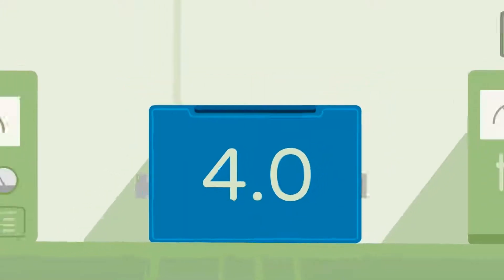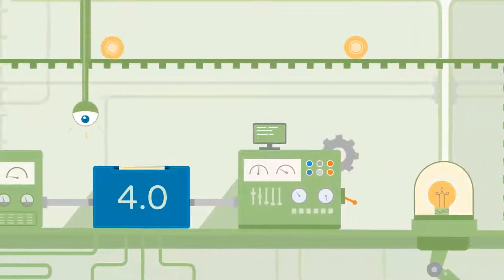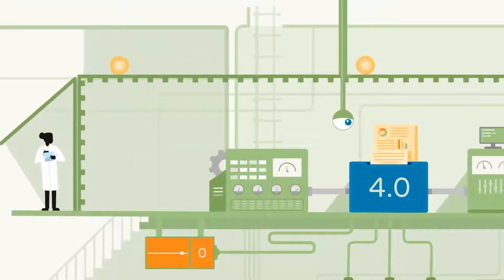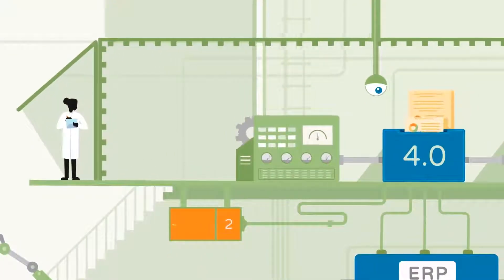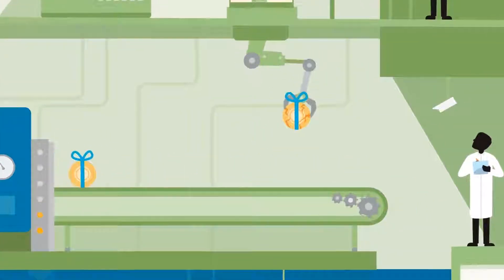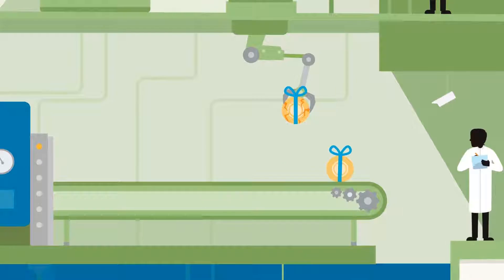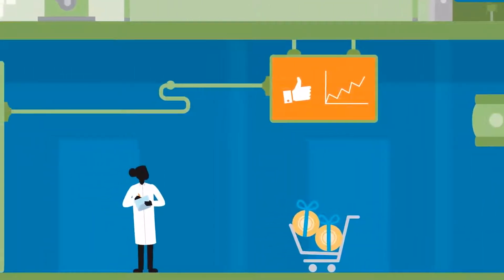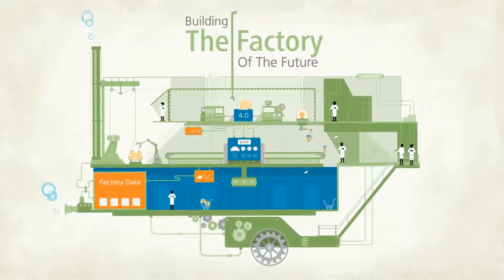Building The Factory of the Future Is Easier Than You Might Think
You can build the factory of the future by leveraging ERP and Industry 4.0 technologies.